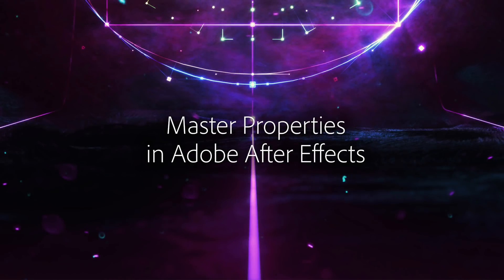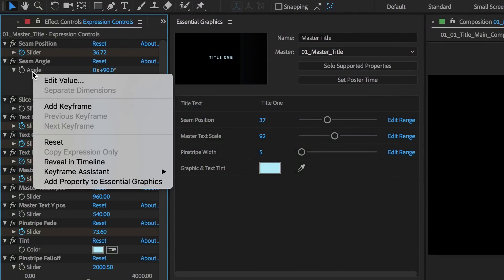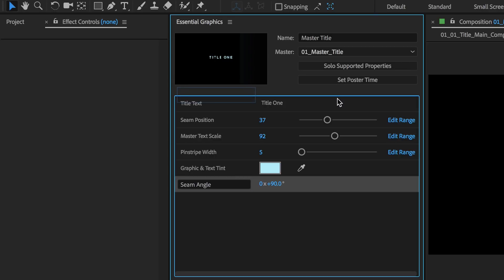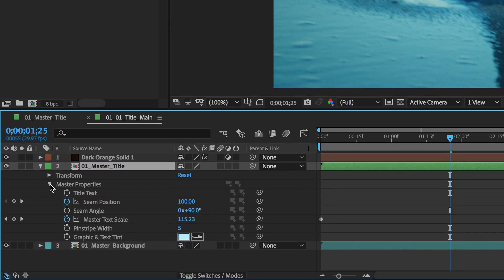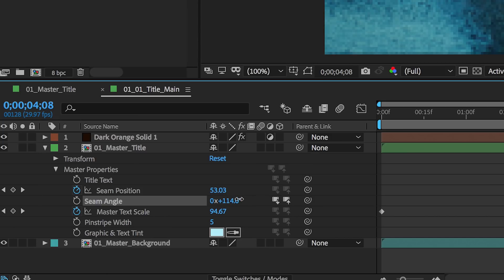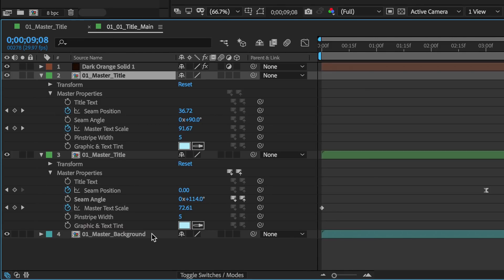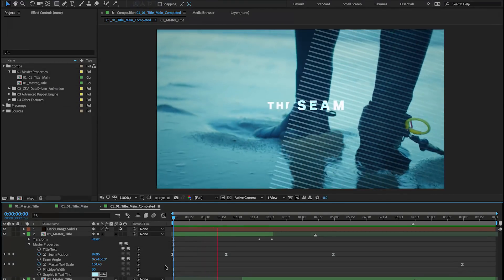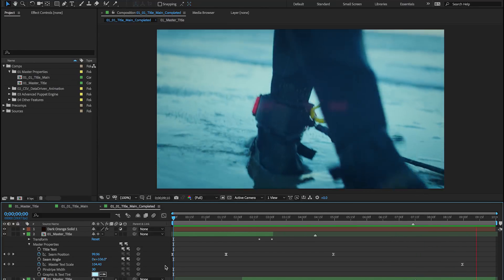Master Properties in After Effects (15.1) | Adobe Creative Cloud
Create multiple variations of a single composition with Master Properties. Choose properties like text, position and color to adjust in context, without having to open a precomp to make changes.